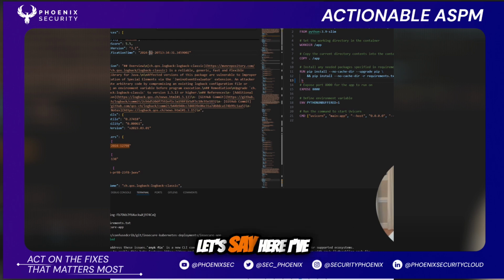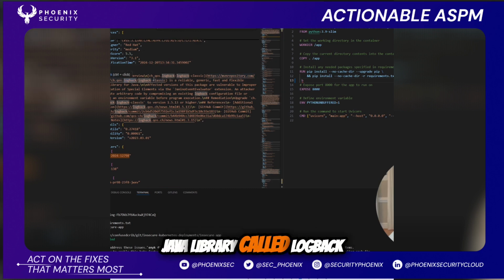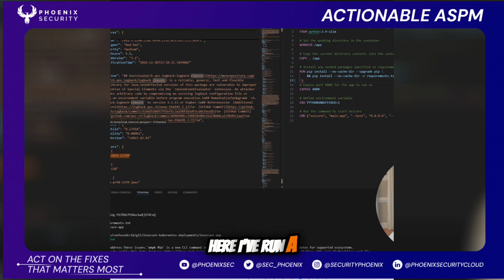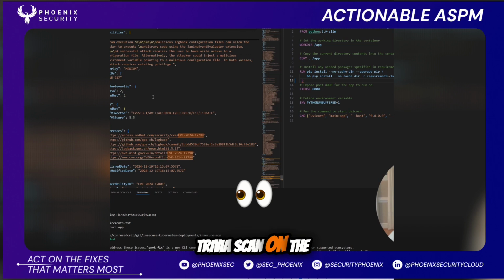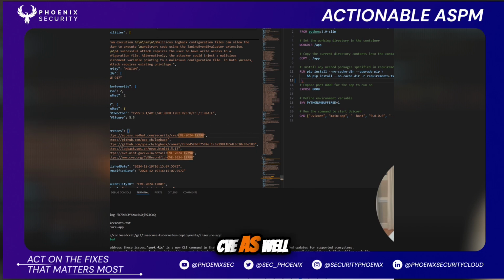Mastering Vulnerability Scans: Insights from Snyk and Trivy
He dive deep into Snyk, Trivy, and the importance of scanning tools. Learn how to streamline your DevOps processes and ensure security across various environments seamlessly!